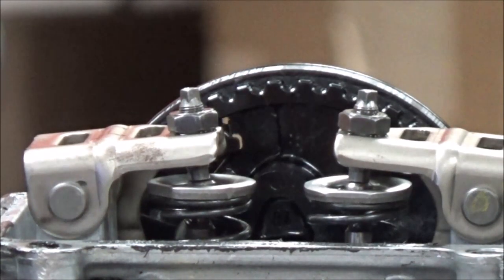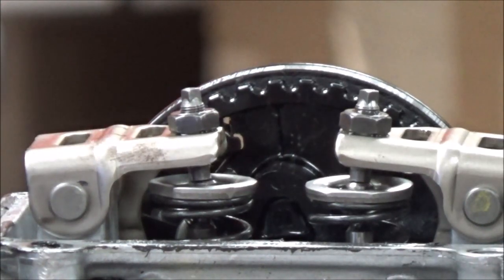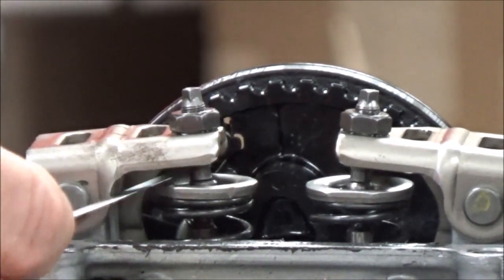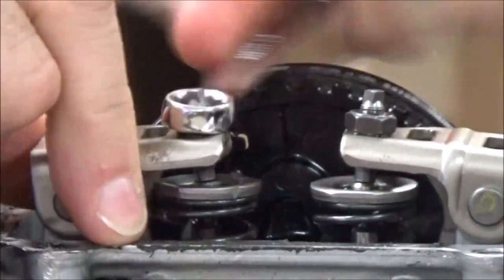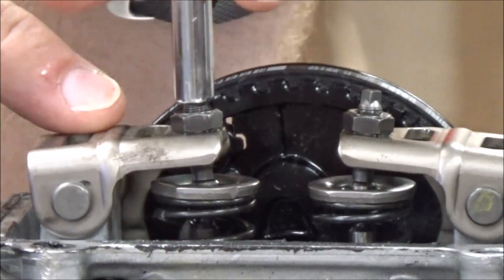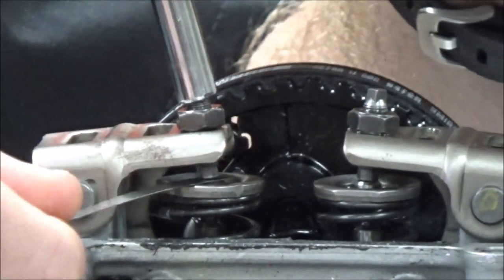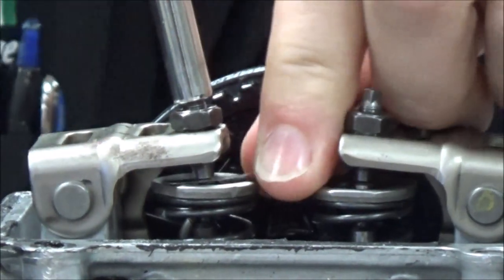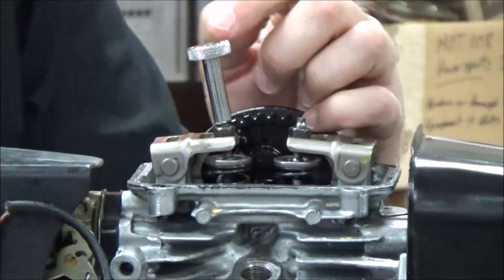How to get a "feel" for the correct feeler gauge when adjusting valves-thread type valve adjusters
Do you struggle with confidence when selecting the correct feeler gauge while adjusting valves? Here is a great engine to practice on. The Honda GCV 160 has such light spring pressure, if you try to "force" a larger than actual one in, it will open the valve. The benefit to practicing on this engine is you can really gain a "feel" for the right amount of drag for the feeler gauge.

Keep Wrenching,
Shane Conley
Instructor/Motivator/Motorcyclist

Amazon Tools: